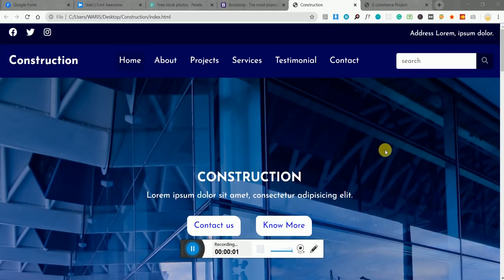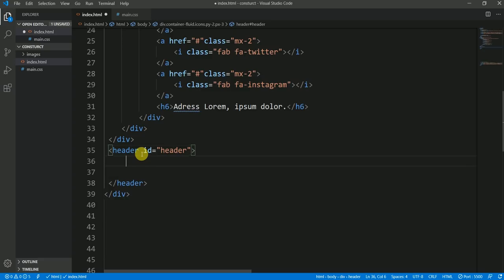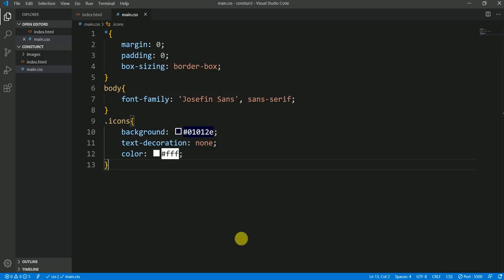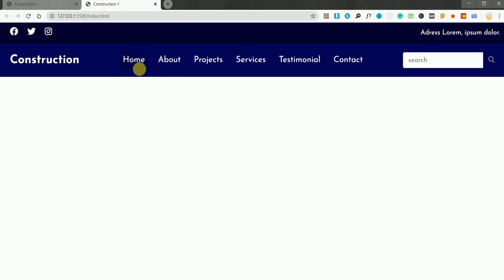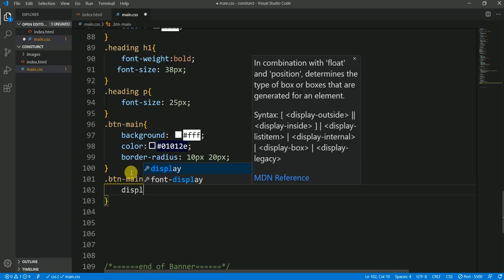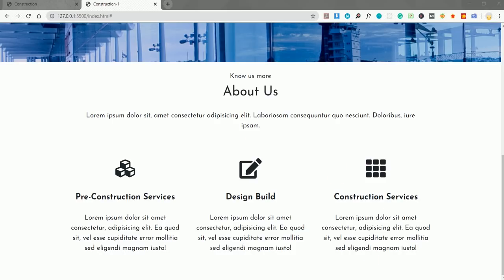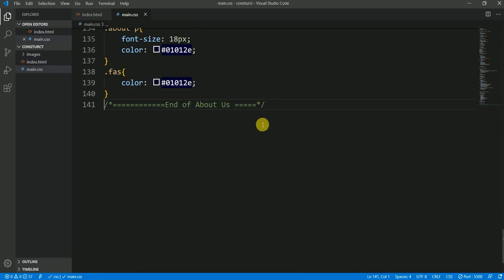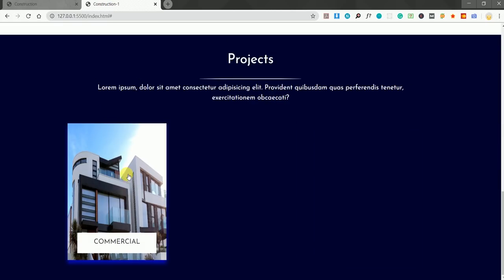Construction Company website | Website Design tutorial for Beginners | Mobile-First Website-1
This video has a bootstrap  Template which is created by me. It is a fully responsive web page to all breakpoints. Enjoy the video and happy coding. This bootstrap website is a fully responsive and mobile-first website design.